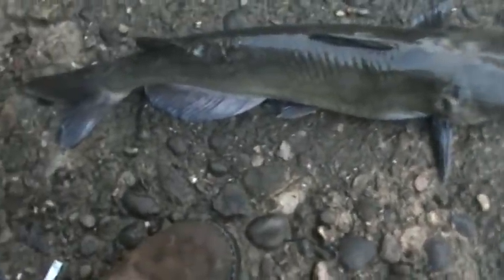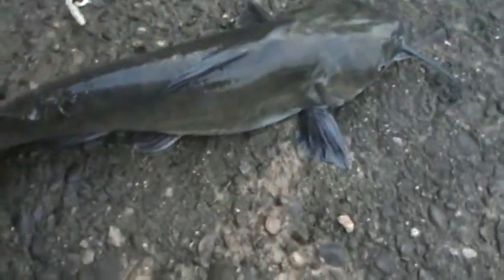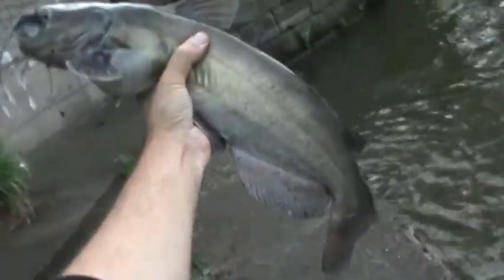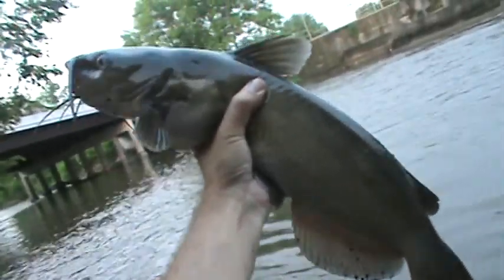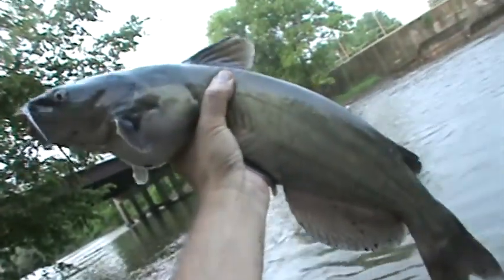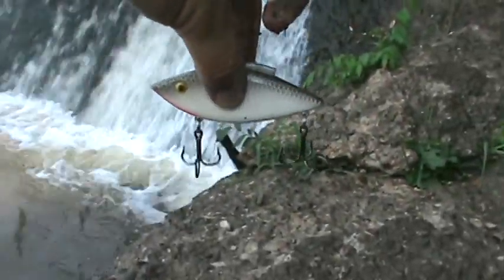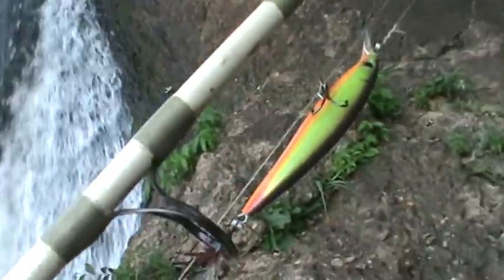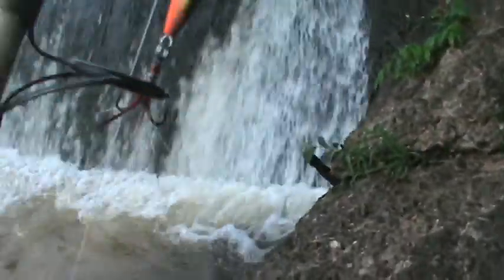07-19-11 - A 23 and 1-4 inch Channel Catfish at the Mahoning River -powerplant.MPG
This fish was actually caught on my first cast while just getting situated down at the powerplant (mahoning river). This is a 23 and 1-4 inch Channel Catfish which apparently was caught using a RAT-L-TRAP 3/4 lure. It took me over a half an hour (in the dark because it was only a few minutes after 5 a.m. when I caught him) to reel him in. He got snagged twice yet by the grace of God I got him and put him in a side pool of water till it was light enough to take this video of him.